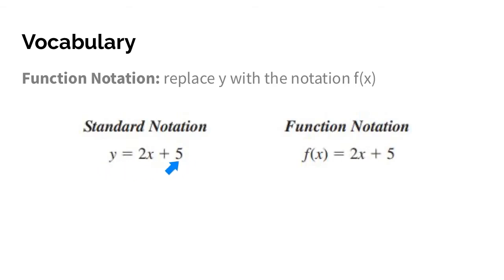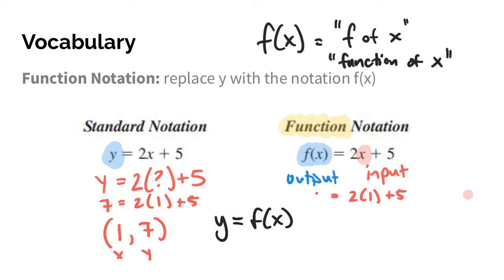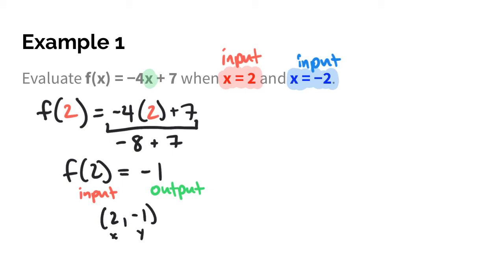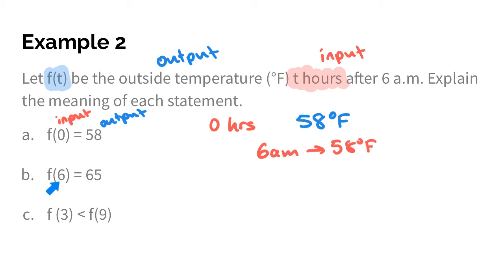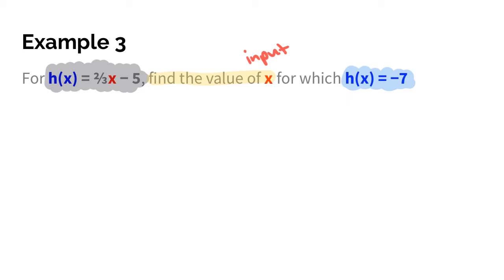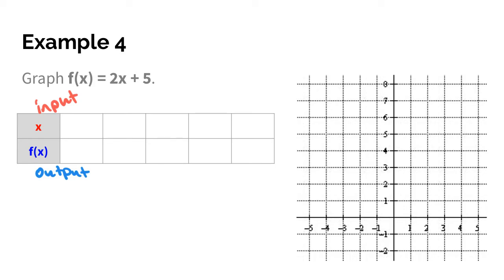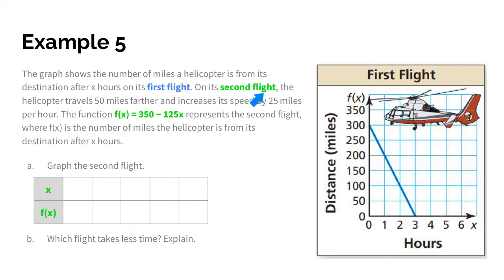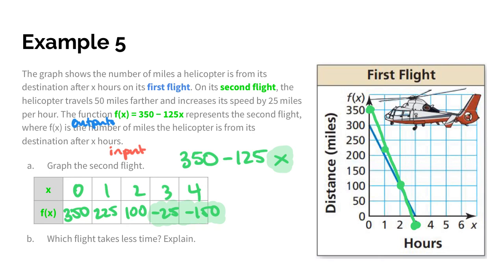3.3 Function Notation